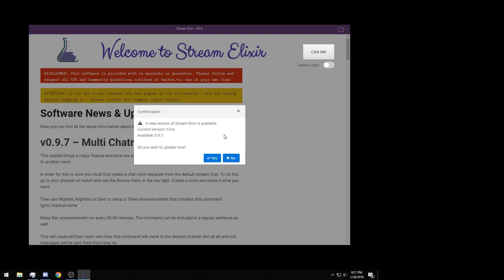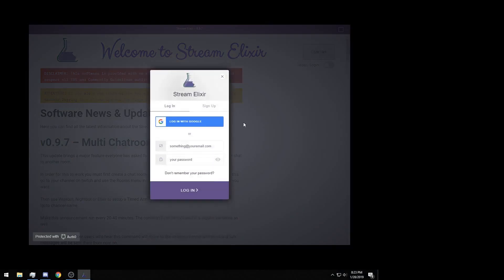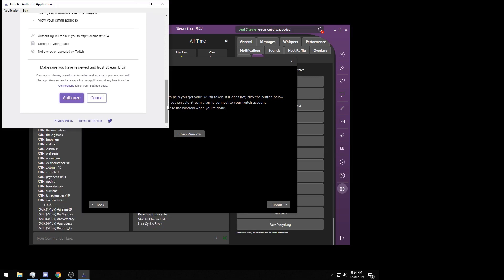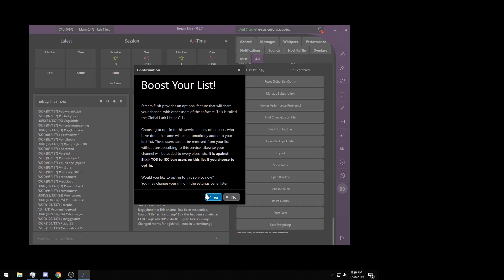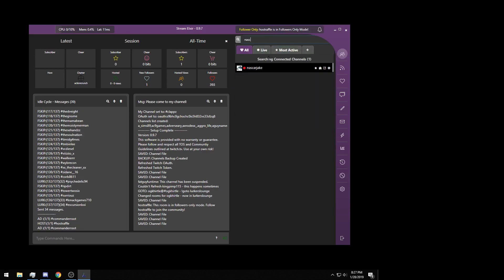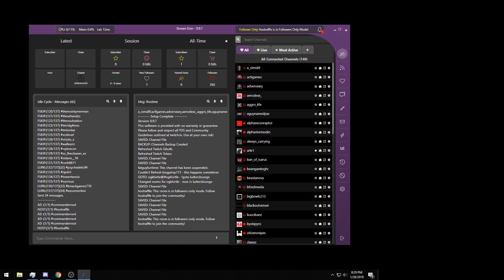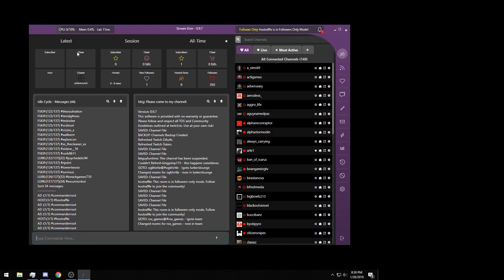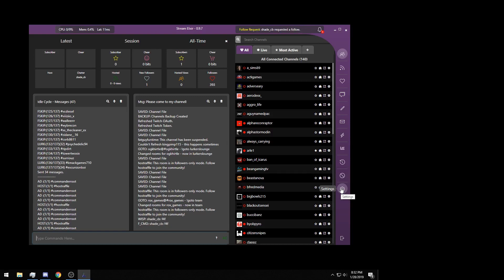Stream Elixir Tutorial Part 1 Intro & People Button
This is a multiple part series on the program Stream Elixir. The original auto lurk tool for twitch.